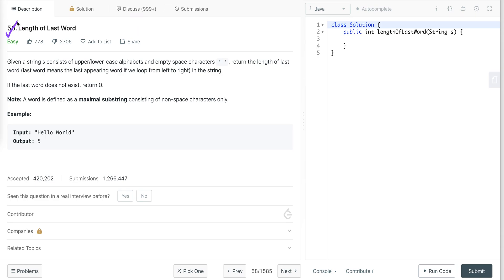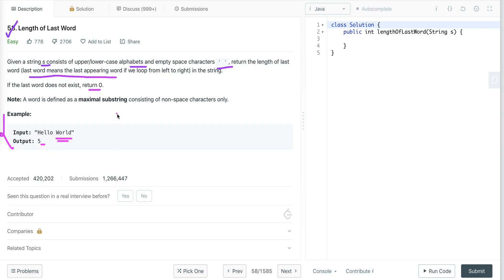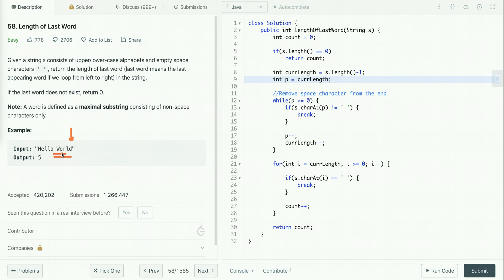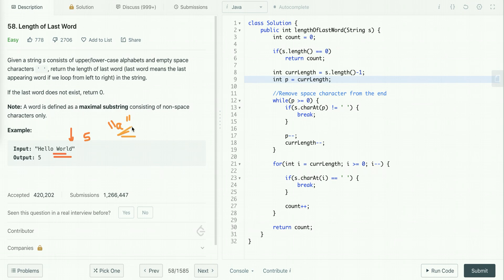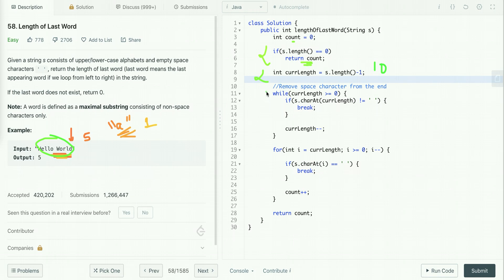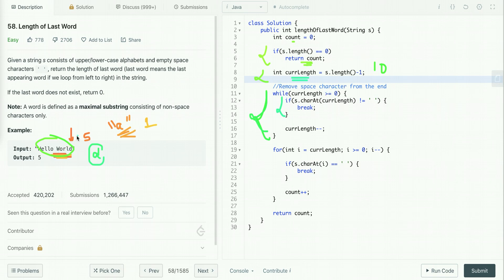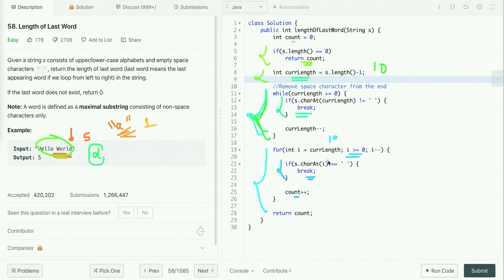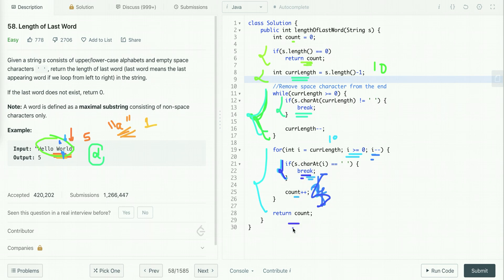Length of Last Word | LeetCode 58 | Programming Tutorials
In this tutorial, I have explained length of last word leetcode solution and it's java code.